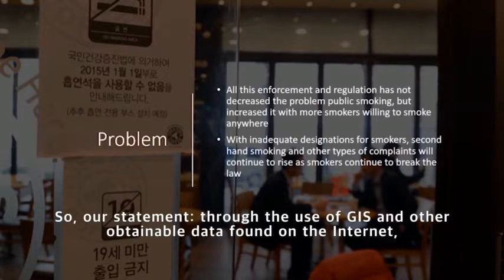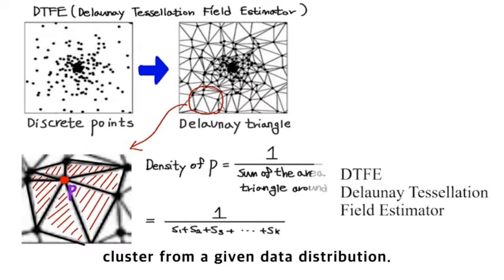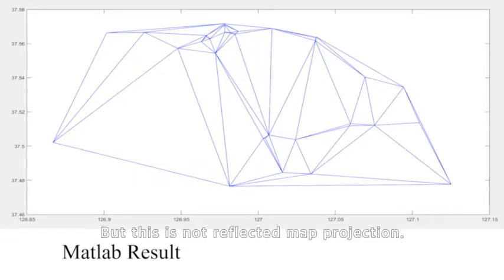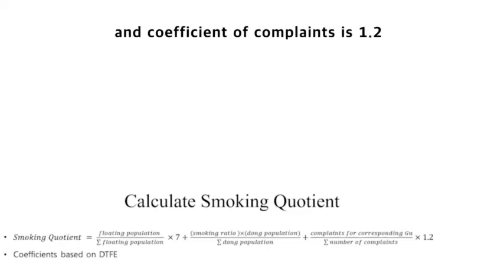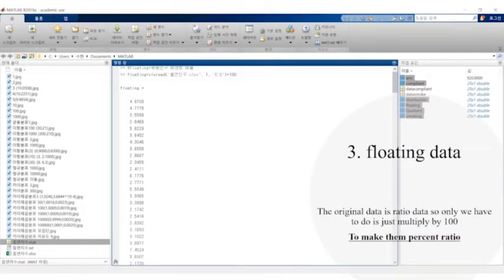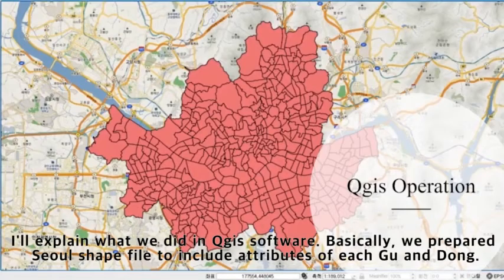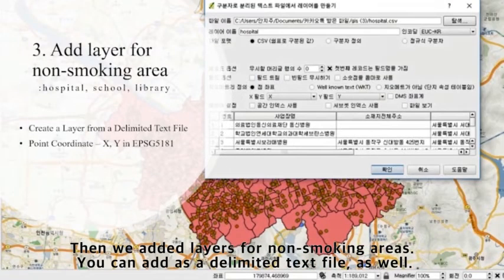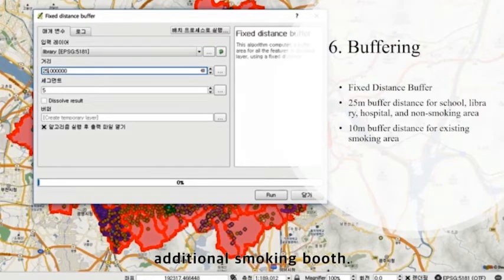Where to Install Designated Smoking Booths in Seoul Using GIS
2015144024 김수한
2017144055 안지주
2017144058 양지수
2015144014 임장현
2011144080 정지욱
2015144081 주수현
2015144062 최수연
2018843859 Adrian Castro In this video, we discuss the strategic placement of smoking booths in Seoul using GIS and other data.